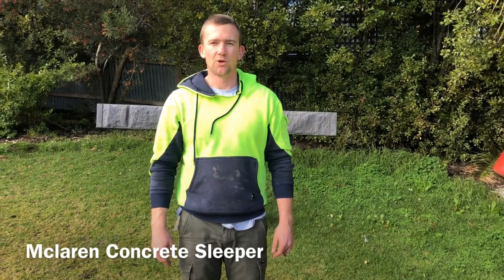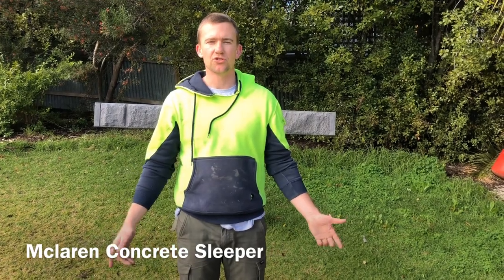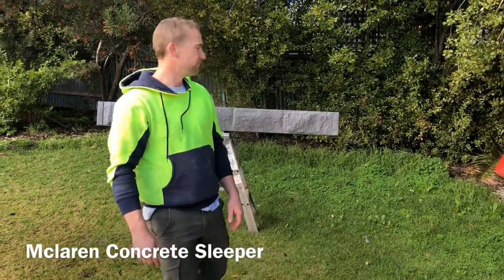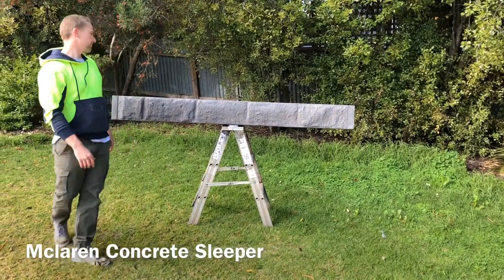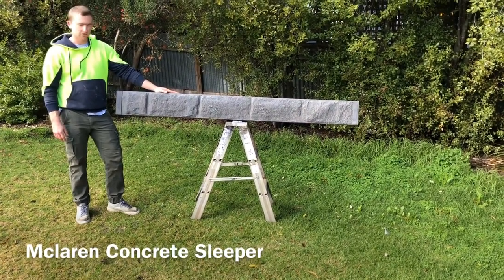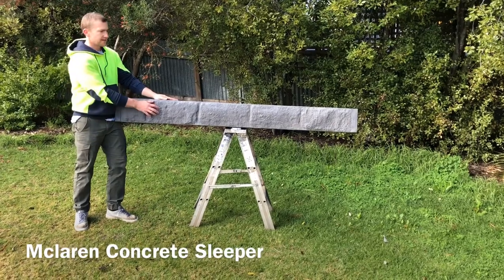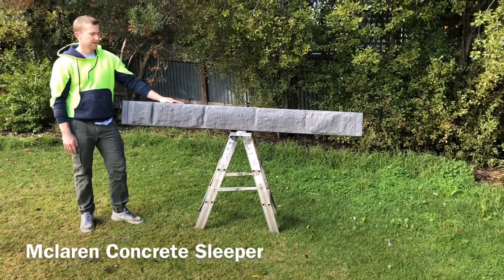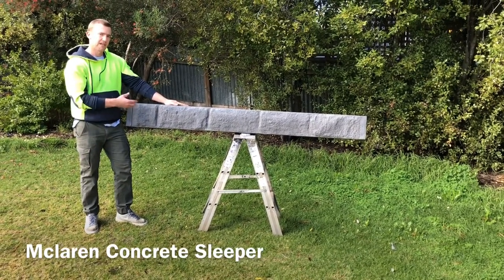Mclaren Concrete Sleeper, Sydney, Melbourne - Gorilla Wall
Meet the Mclaren concrete sleeper. It’s a strong and durable concrete sleeper sold by gorilla wall in Sydney and Melbourne. Buy online and get it delivered to your door